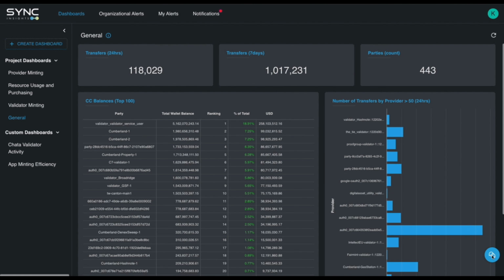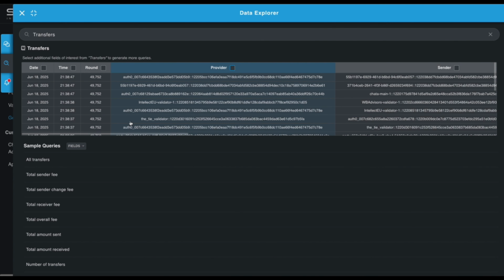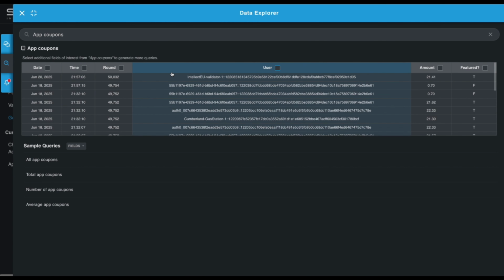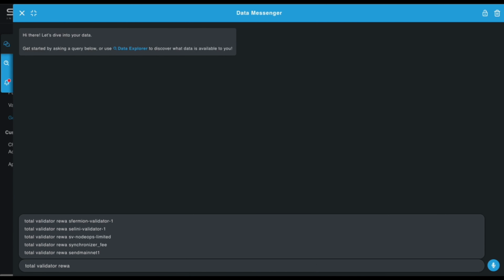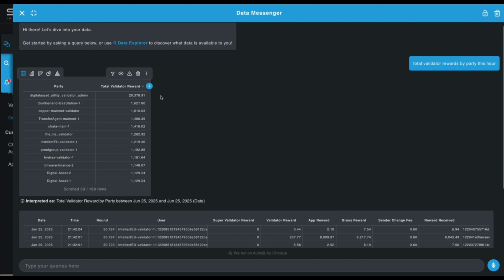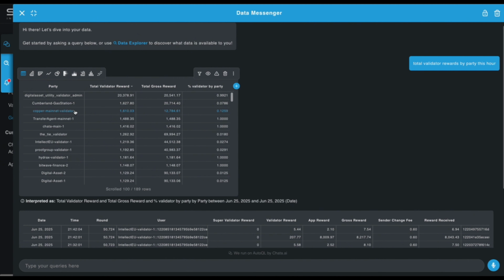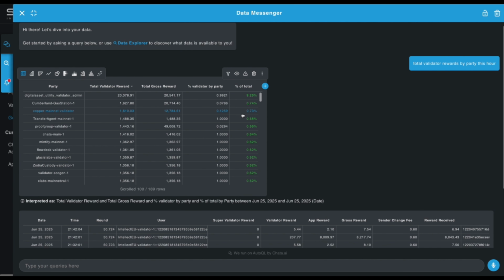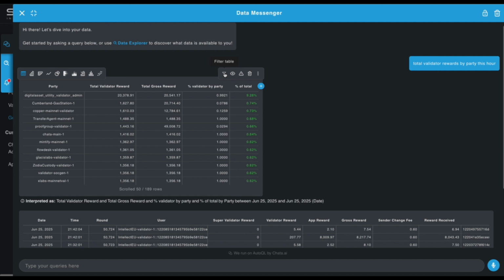Monitor the Canton Network in Real Time with Sync Insights | Tutorial #2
Learn how to monitor the Canton Network in real time using the Data Messenger tool.
We’ll walk you through how to query live on-chain data, including validator activity, transactions, and network performance, without writing any code.

🔍 What you'll learn:
- How to access and use the Data Messenger
- Querying and filtering Canton network data
- Exploring rewards and validator activity